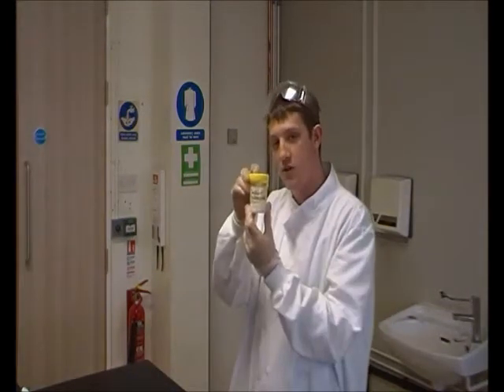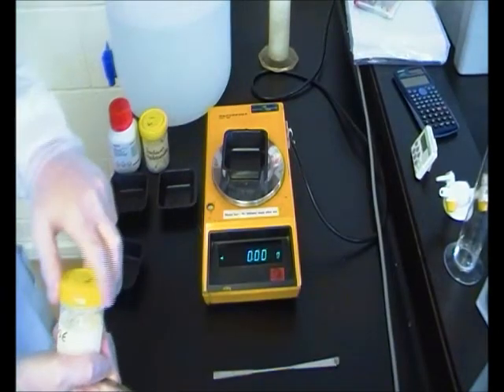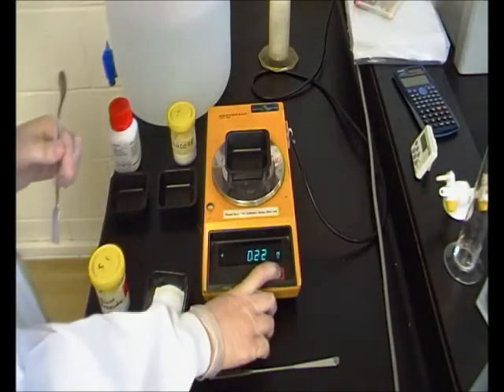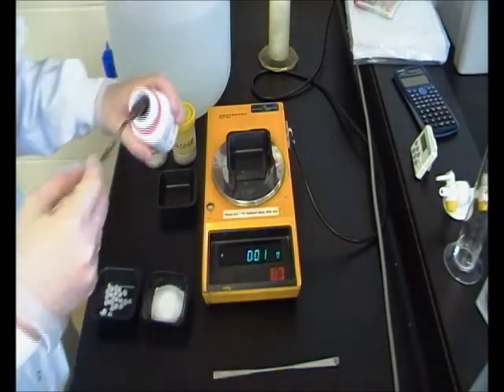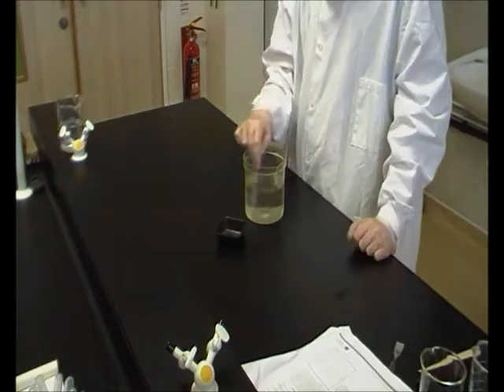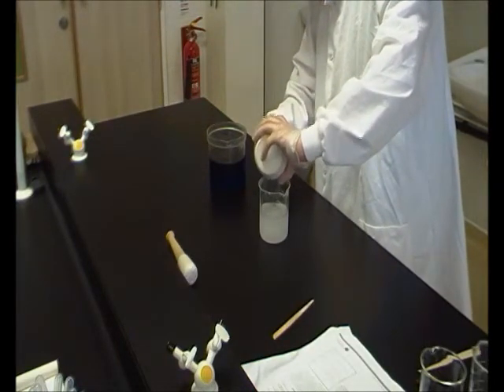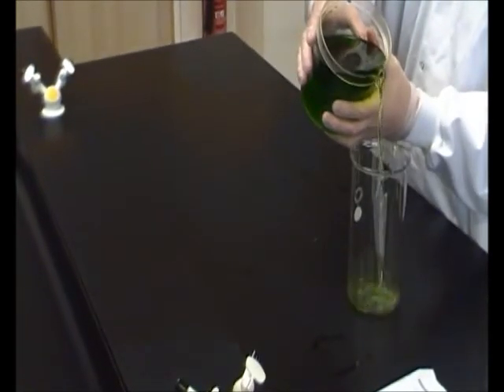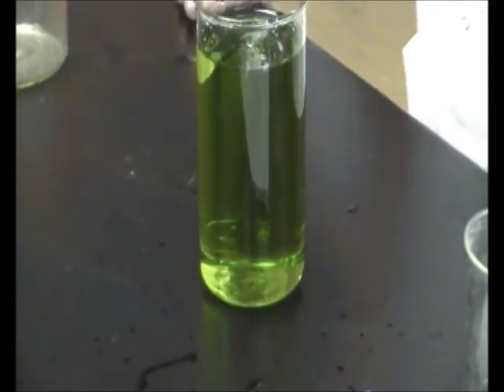Traffic Lights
In this experiment David demonstrates the traffic light experiment for the Derby and Derbyshire branch of the British Science Association ( Registered Charity Number 212479).
Instructions for this experiment can be found on the RSC

Music used is by the Advent Chamber Orchestra